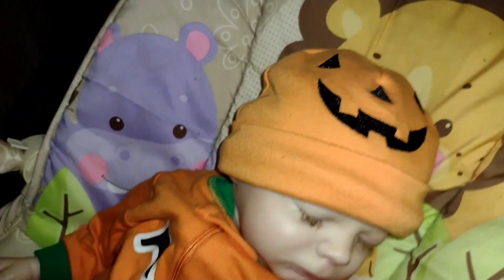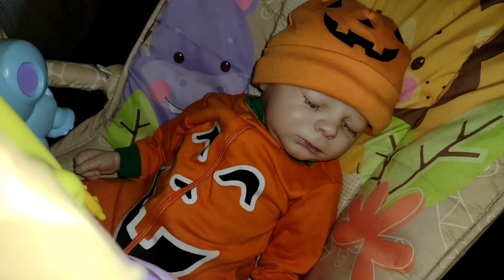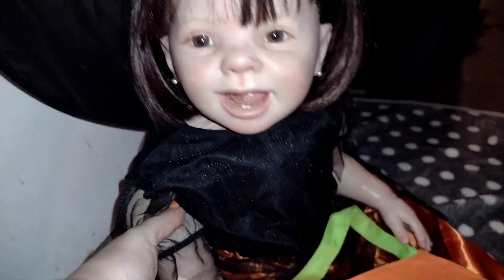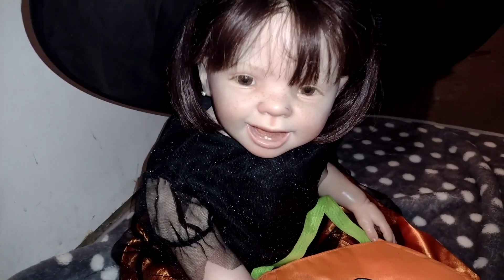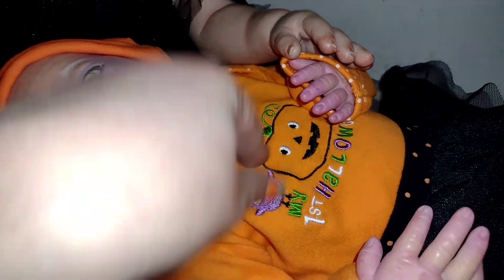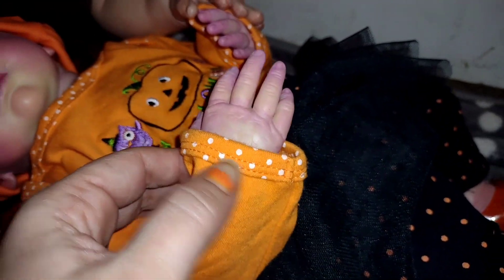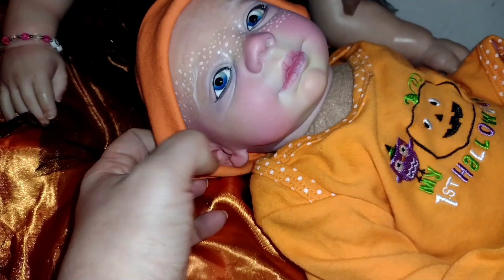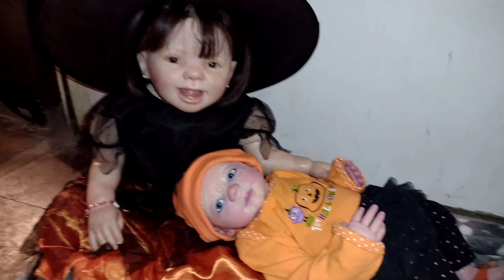Day 2 of 13 days of doll-Oween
Day 2 of doll-Oween